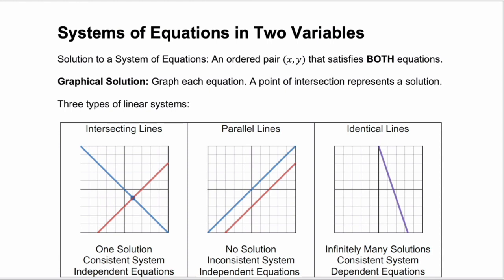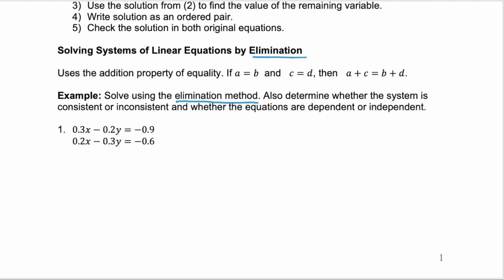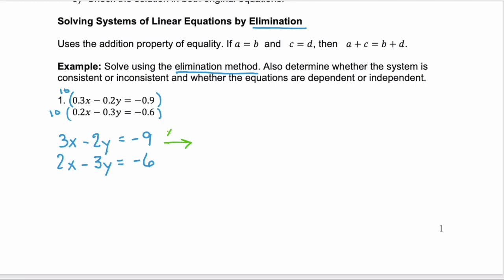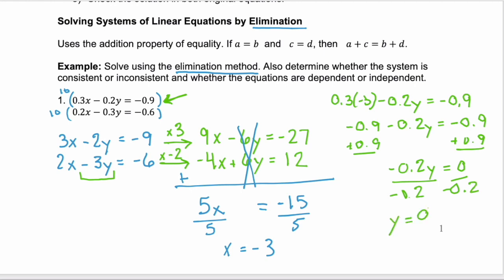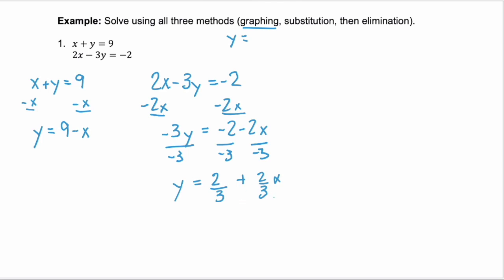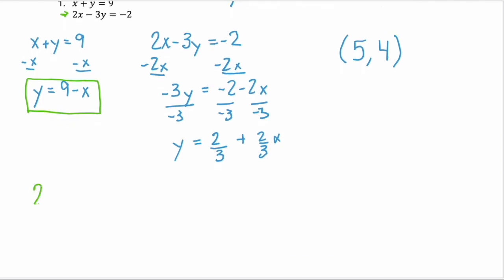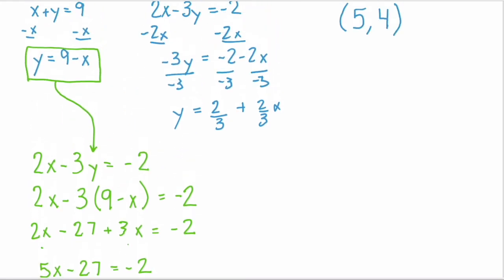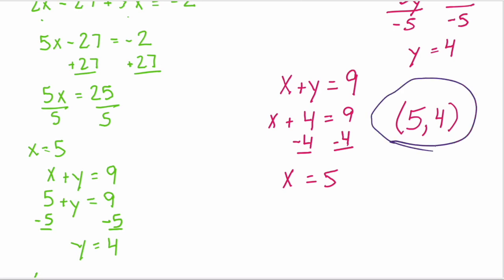Systems of Equations in Two Variables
Algebra Examples:
*Solve using the elimination method. Also determine whether the system is consistent or inconsistent and whether the equations are dependent or independent.
0.3x - 0.2y = -0.9
0.2x - 0.3y = -0.6
*Solve using all three methods (graphing, substitution, then elimination)
2x - 3y = -2